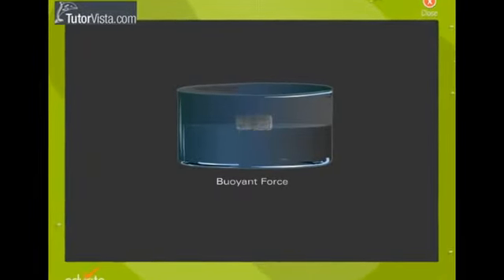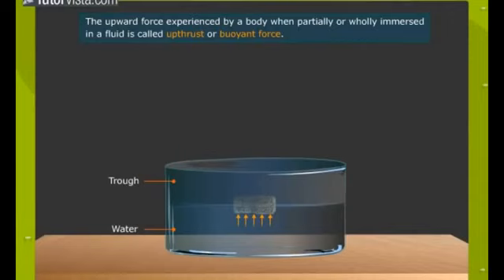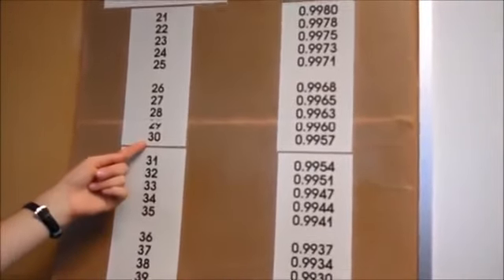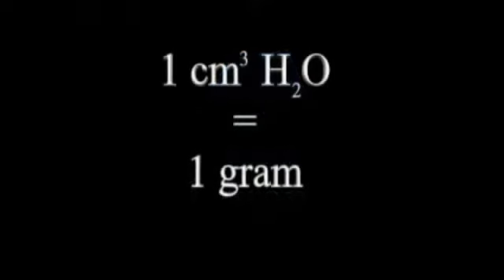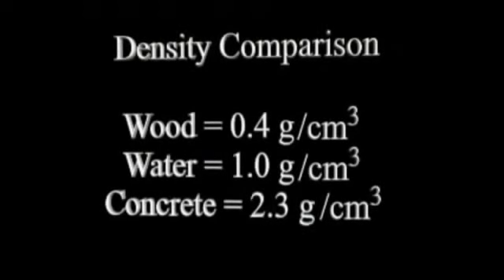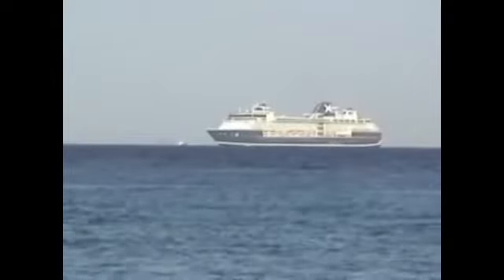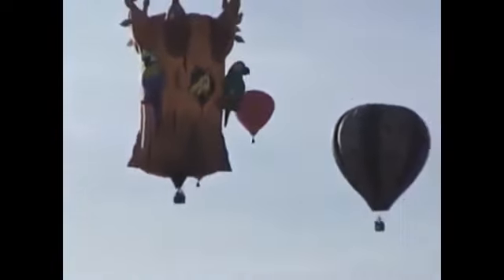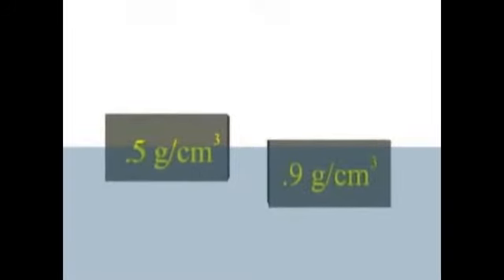الأرض مسطحه وليست كروية الجزء السادس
الجاذبية الارضية.
. الكثيرون احتاروا من اين جاء هذا القانون
بخصوص هذا القانون وضعوه كي يؤكدون للعالم بأن الأرض تدور. والجاذبية الارضية هي بالاصل عبارة عن كثافة ووزن وردة فعل اذا لامس جسد معين او الهواء تتاخر فيه السرعة ويتغير مسار الجسد والحركة ... وليس هناك جاذبية بهذا الشأن